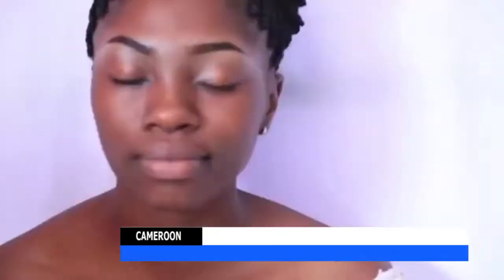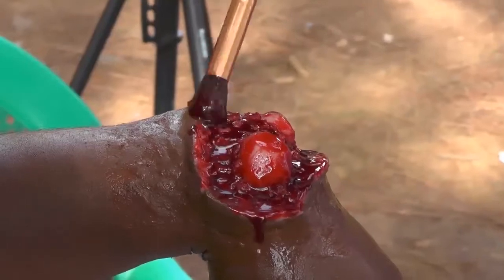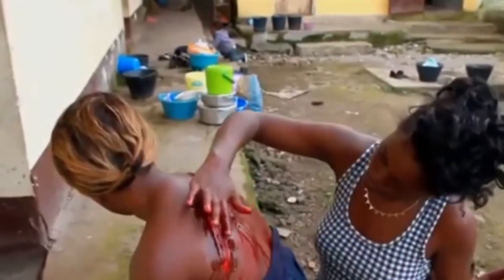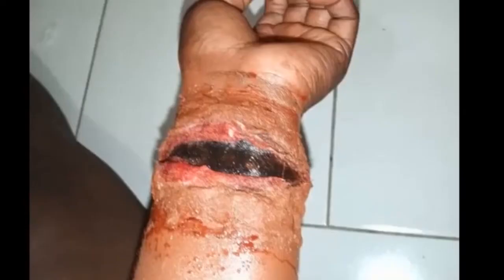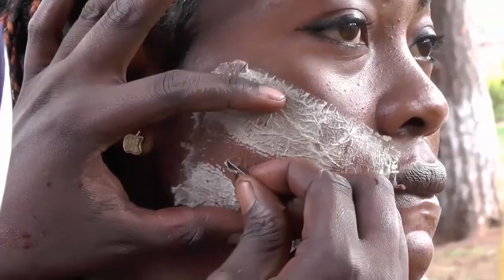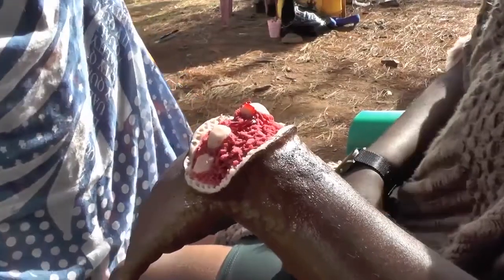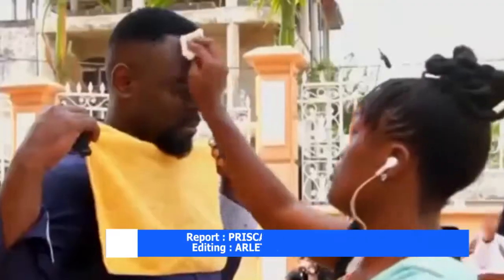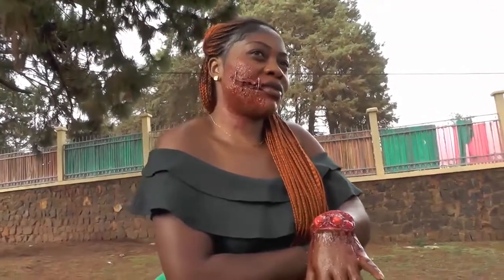Prisca Ruth: special effects makeup